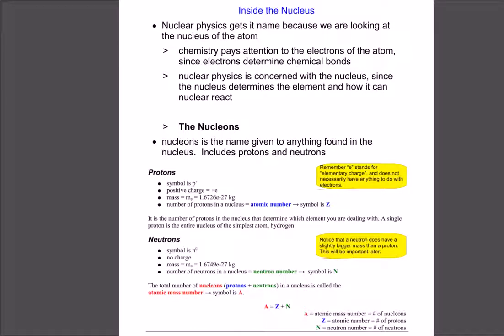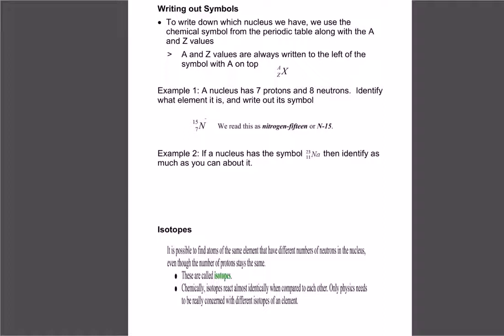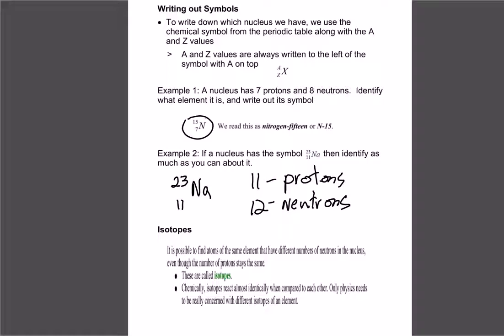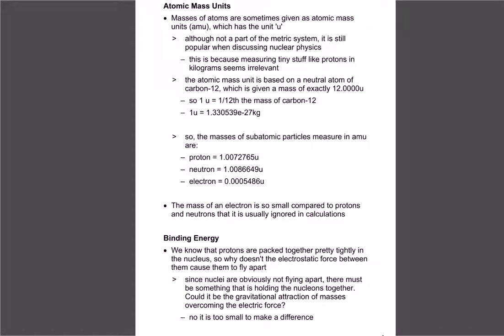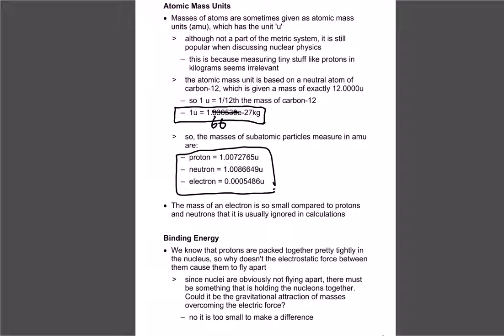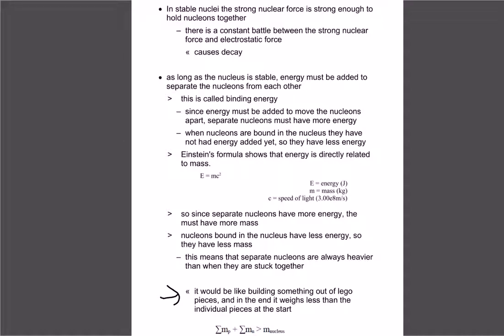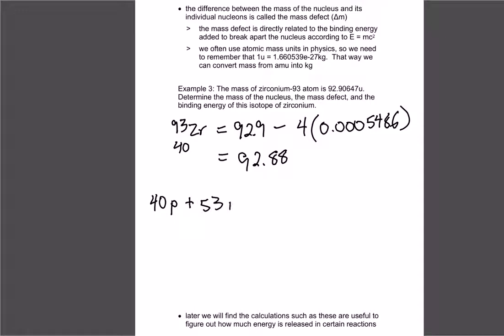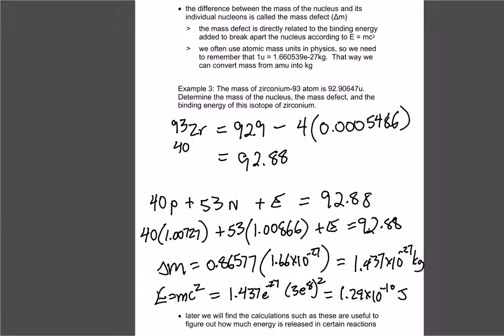Physics 30: Nuclear Reactions Ch 16.1: Nuclear Notation